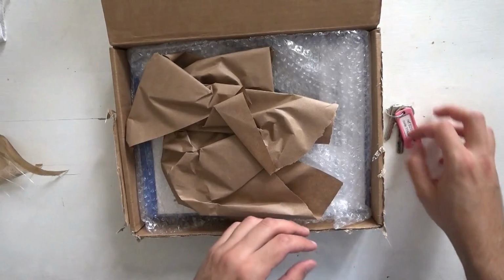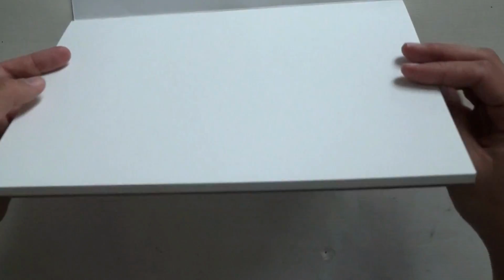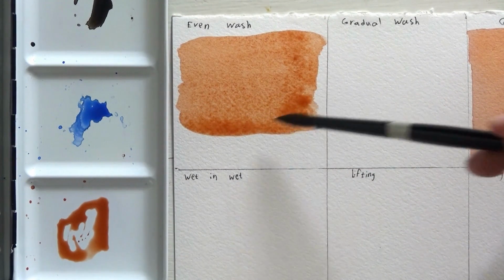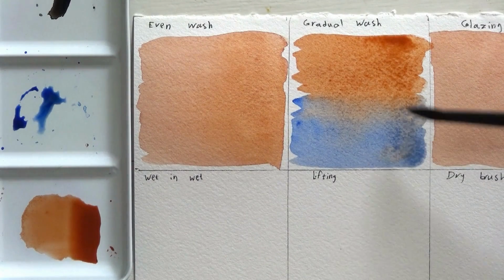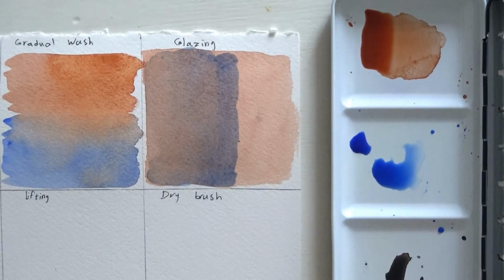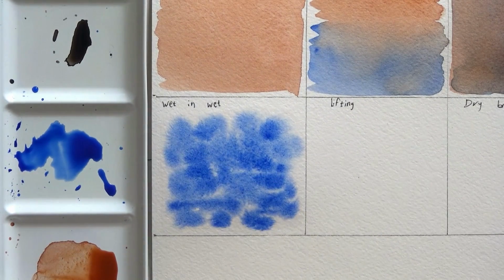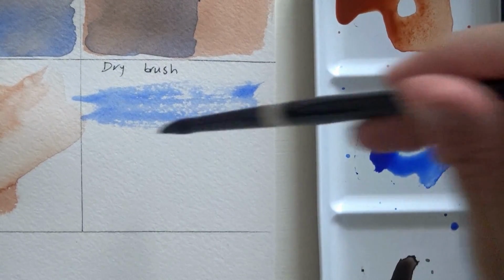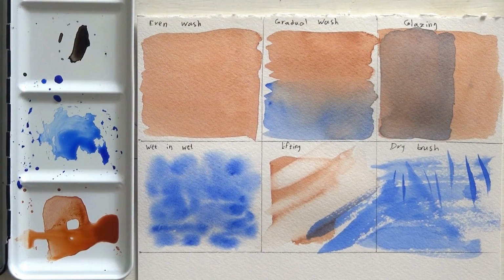Legion Stonehenge Cold-Pressed: Watercolor Paper Review & Demo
Hi friends!

About a week ago I was in contact with Legion Paper. They were really nice and sent me a package with my favorite watercolor paper block - cold-pressed (300gsm).

They also added some samples of Hot-Pressed and 600gsm cold-pressed.

In this video I will do a little unpacking, review and finally demo. We will look at placing an even wash, a gradual wash, glazing, wet-in-wet, lifting and dry brush techniques.

I hope you enjoy this review!

- Liron

*** MUSIC CREDITS ***